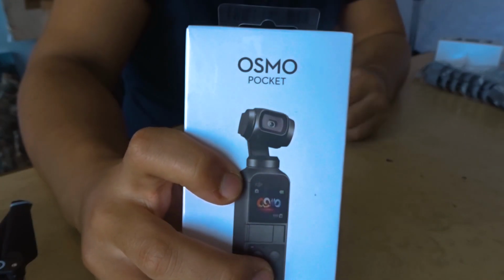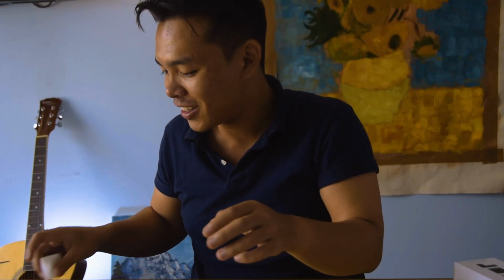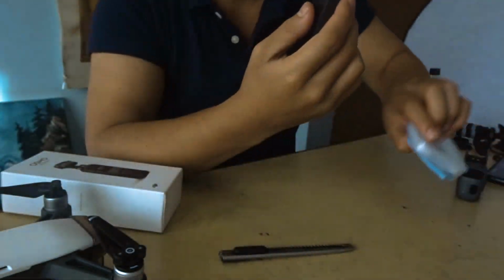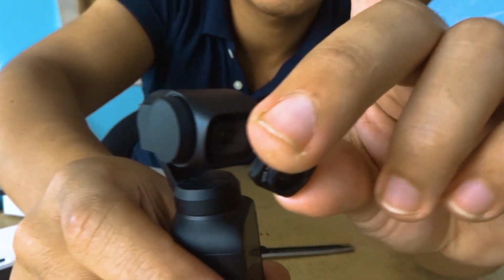HAPPY DASHAIN TO YOU ALL!!! 2019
Happy Dashain to you. I hope you are enjoying your festive season. I sure am. My ama and aunts are at home. A new drone, vlogging camera, making momo, making cheesecake. Next week I will be going to Darjeeling.